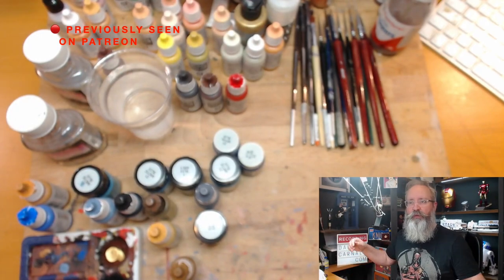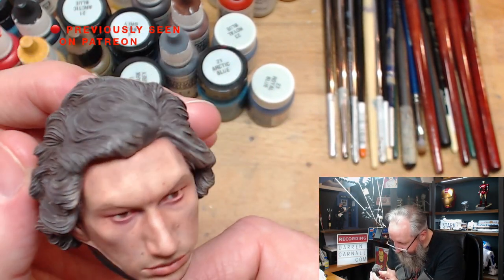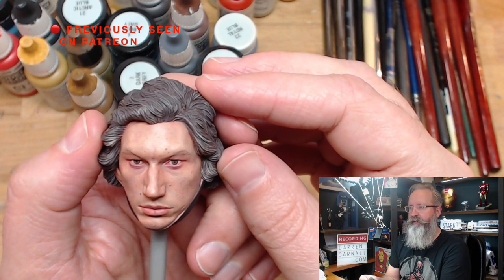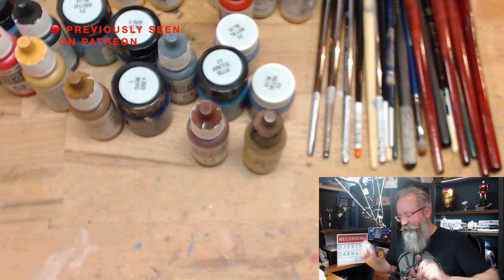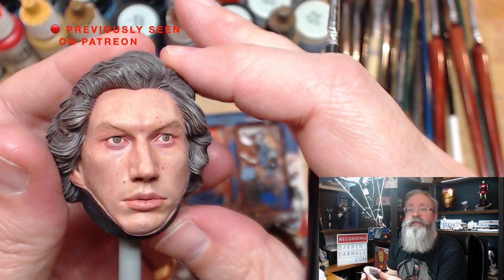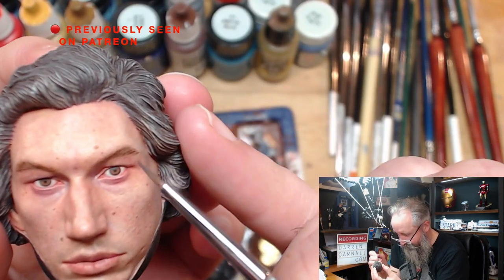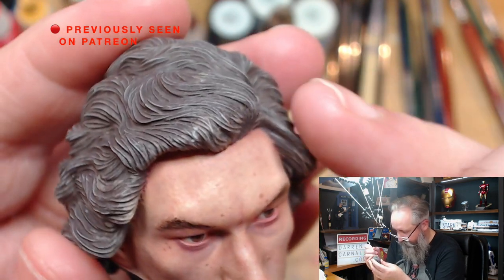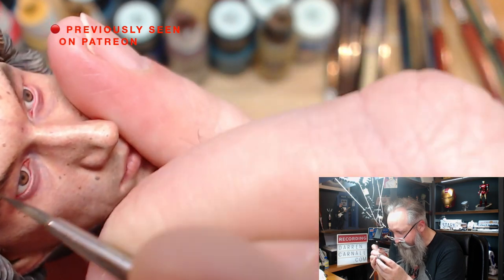Kylo Ren Action Figure Painting Tutorial #14 - How To Paint 1/6 Star Wars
This is a series of 17 full length videos where I will paint a blank Kylo Ren resin head until it looks wonderfully realistic and *just* like Adam Driver.

Every minute of the journey I'll be explaining to you why I do things a certain way, how, what techniques I use, how you can use them to better your painting, and generally letting you watch me paint in absolute real time. No edits. Every tiny meticulous piece of detail.

This is the first time I used Vallejo paints (I switched so my tutorial viewers could more easily paint along with me) and so not only will you get to watch my techniques for painting a head, but you'll get to watch me try to figure out how to use brand new colours and paints for the first time. Should be interesting!!

These videos will be going up 5pm every Monday (that's UK time. or 9am PDT, 12pm EDT in the US)

I hope you enjoy the series, and don't forget I'll be here at those times for a live chat so you can ask me any questions you may have about what you're watching!!

Take care!!

Darren ❤️

PS - for those wishing to paint along with me, here is a link to all the brushes, paints and studio tech gear that I use every day. There's one for the UK/Europe and one for the US, depending on where you are.